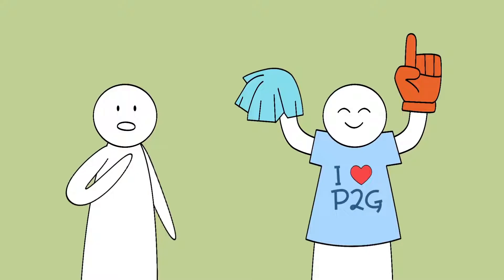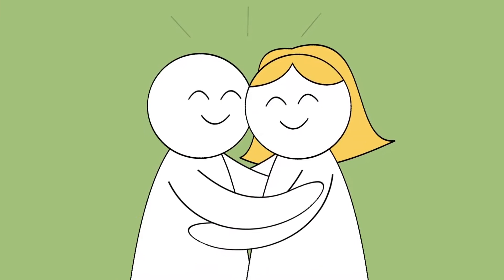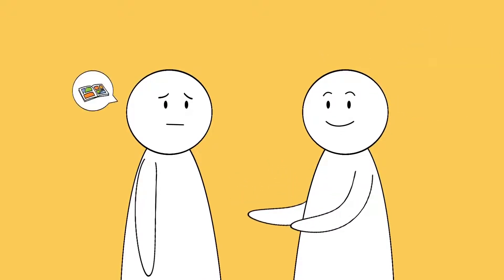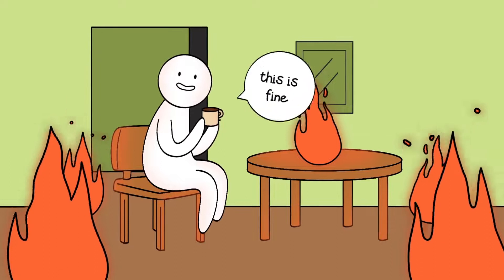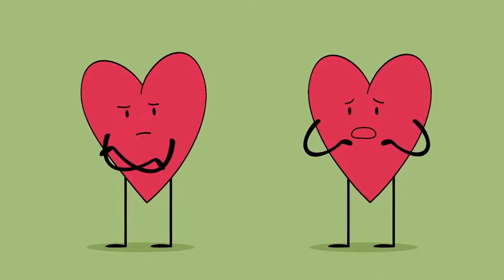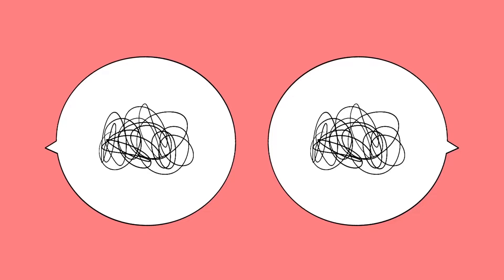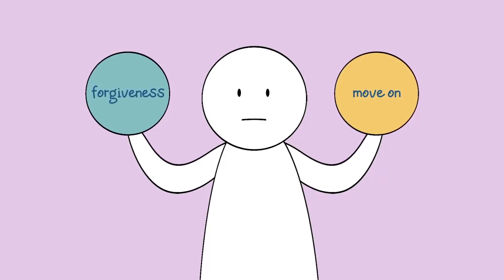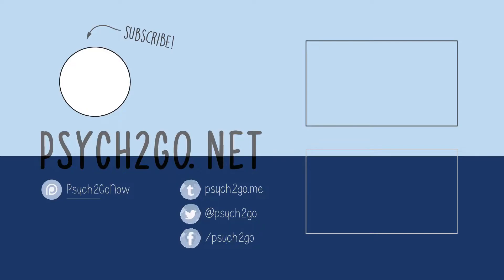6 Signs That it's Time to Let Go of a Best Friend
Hi Friends,